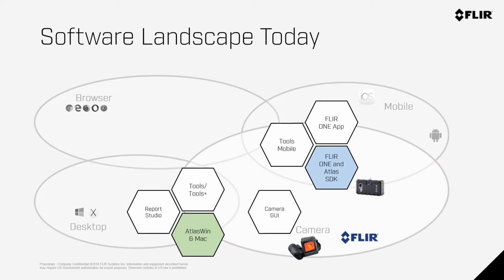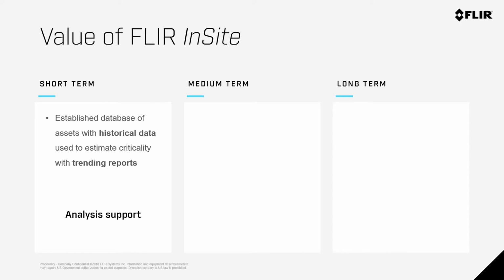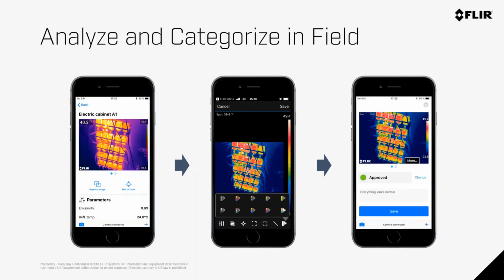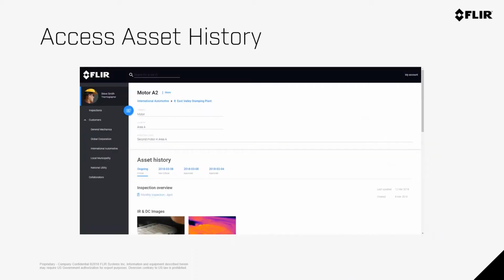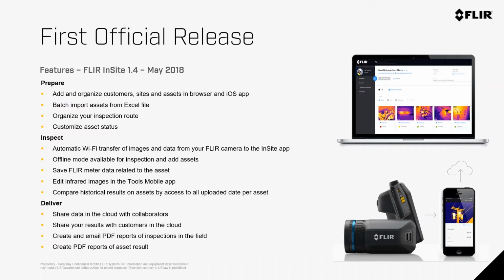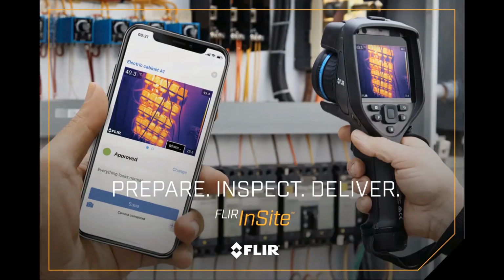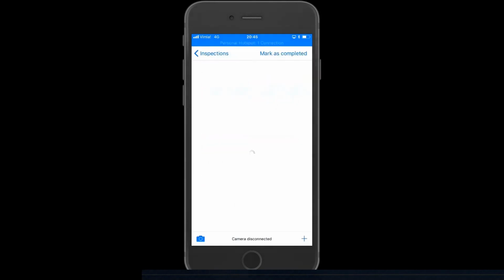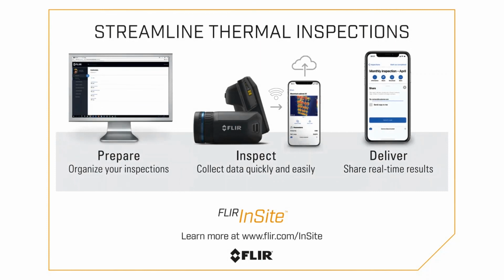Webinar Archive: FLIR InSite™ Inspection Management Application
This educational webinar goes into detail on the advantages and use cases for FLIR InSite, a unique workflow management tool for electrical contractors and thermographers. InSite streamlines the thermal inspection process and simplifies data collection with result sharing.